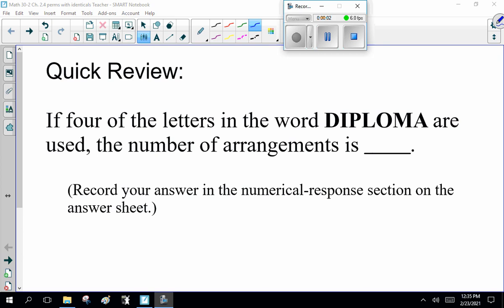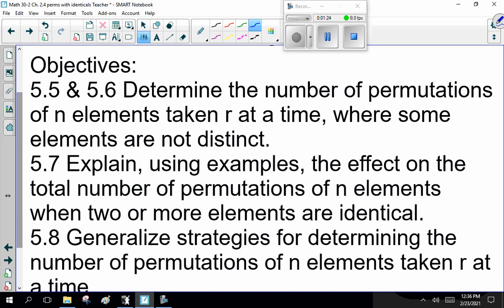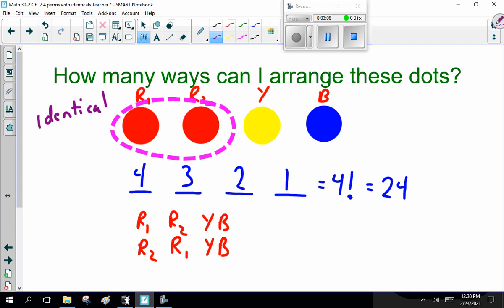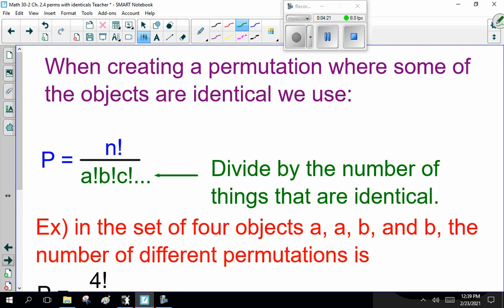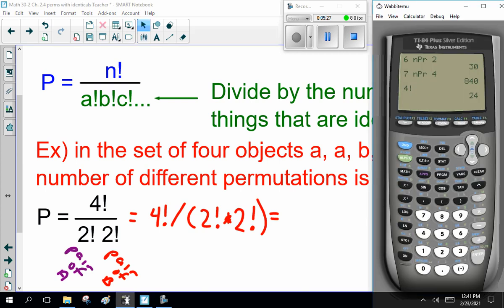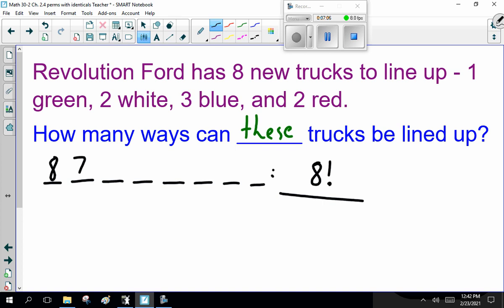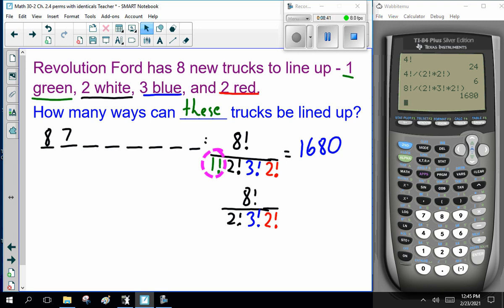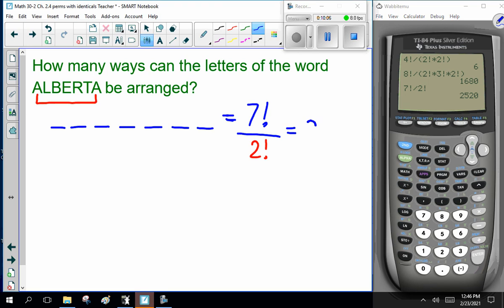Math 30 2 Ch 2 4 Part 1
Math 30-2 Chapter 2.4 Permutations when objects are identical, part 1